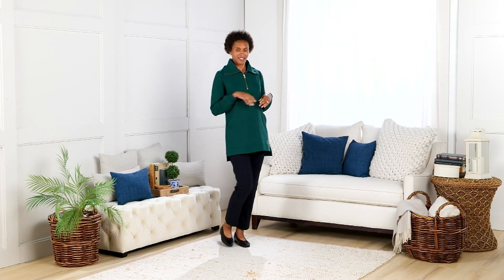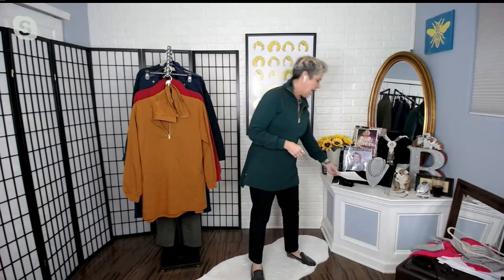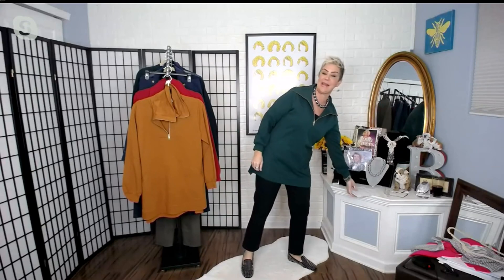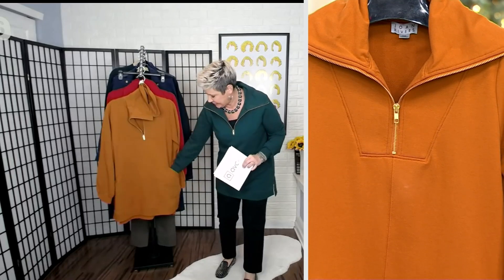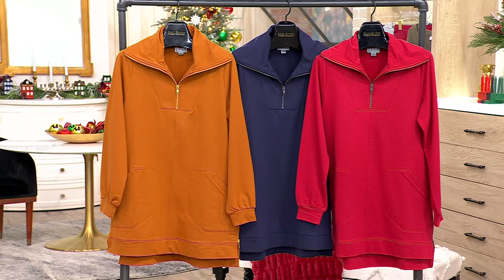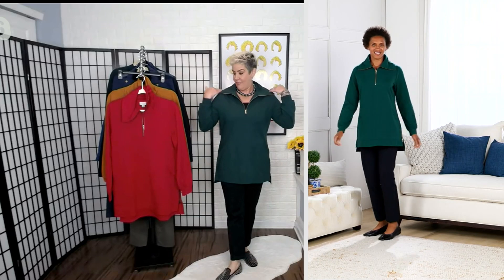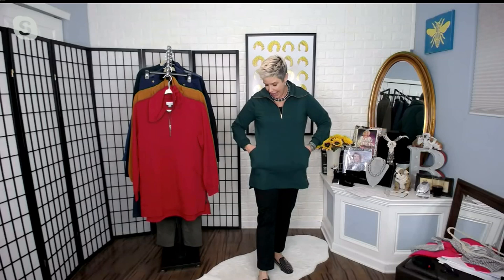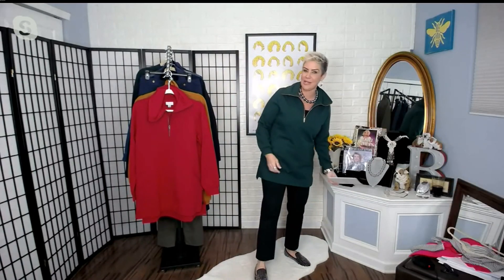Joan Rivers French Terry Half Zip Mock Neck Tunic on QVC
Joan Rivers French Terry Half Zip Mock Neck Tunic

A half zip on the front and zippers on the side slits give this French terry tunic its personality points. Pair it with your favorite denim or leggings to create a look you'll adore. From the Joan Rivers Classics Collection®.